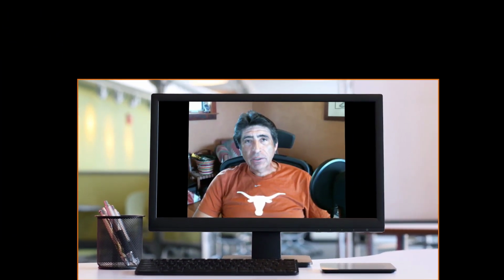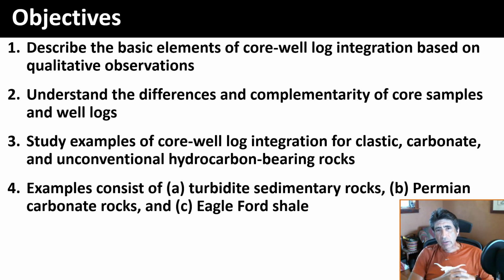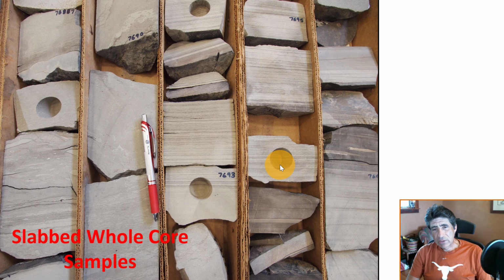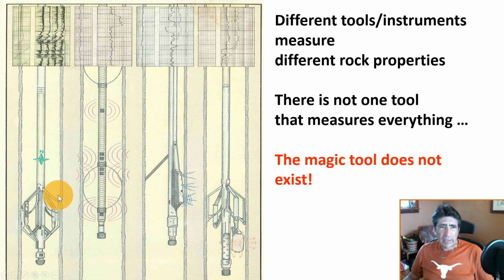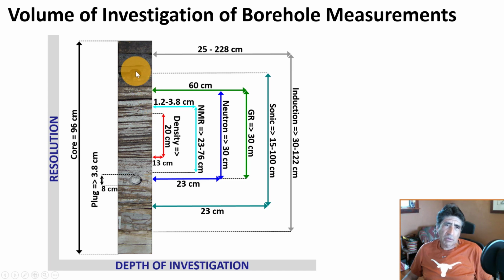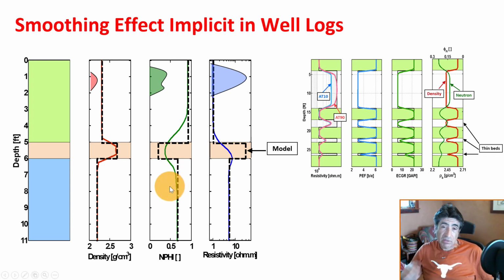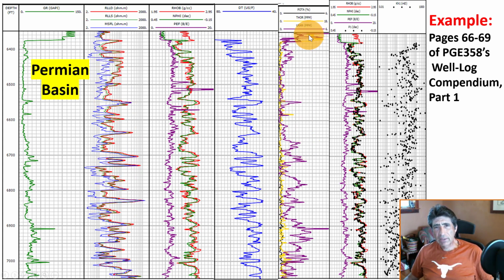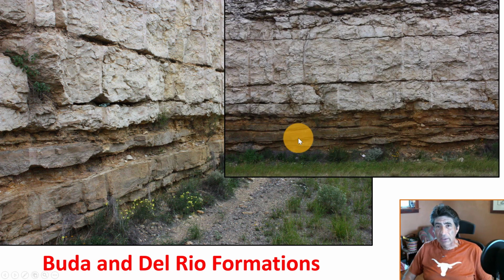Introduction to Core Log Integration, Part 1: PGE358 Spring 2020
PGE358, Spring 2020: Principles of Formation Evaluation. Instructor: Carlos Torres-Verdin, PhD, Professor, Hildebrand Department of Petroleum and Geosystems Engineering, The University of Texas at Austin.

This video-recorded lecture is an introduction to the integration of well logs and core samples/data for the interpretation of rock properties. Part 1 (this video lecture) introduces the objectives of core-log integration with special emphasis on (a) the limitations of well logs and core samples, and (b) the complementary nature of well logs and core samples, especially in the context of larger-scale geophysical or reservoir studies. Parts 2 and 3 consider specific cases of core-log integration for clastic, carbonate, and unconventional reservoir rocks.